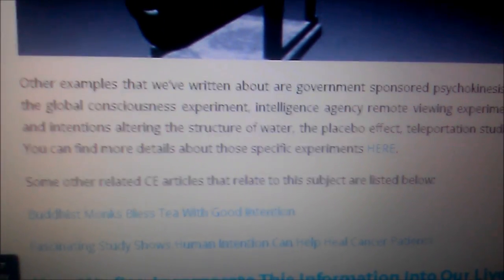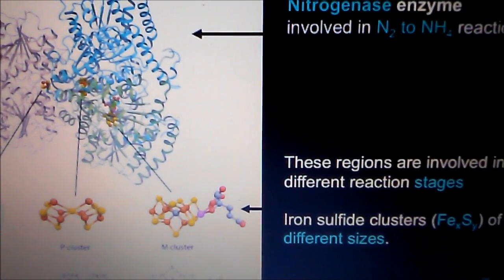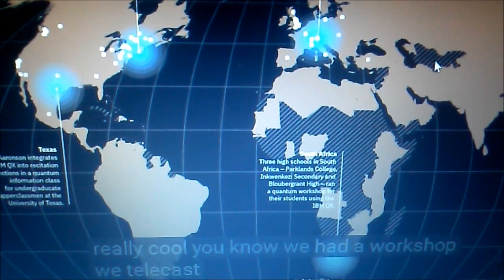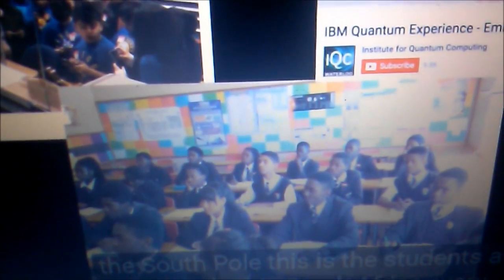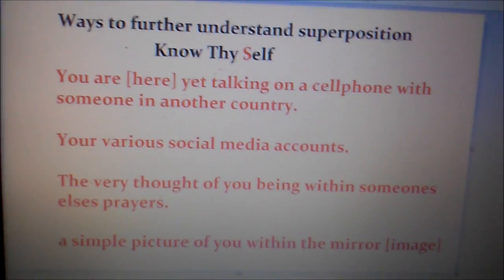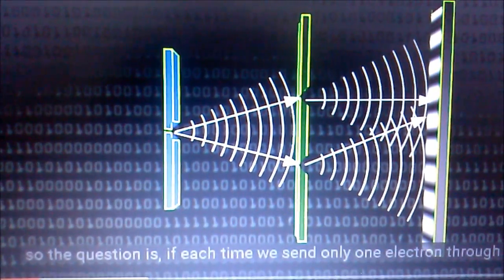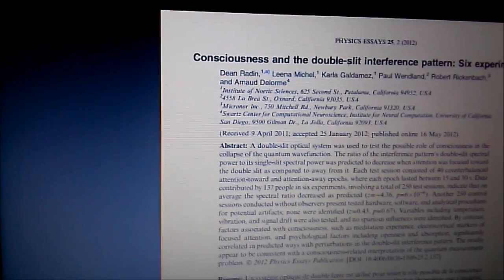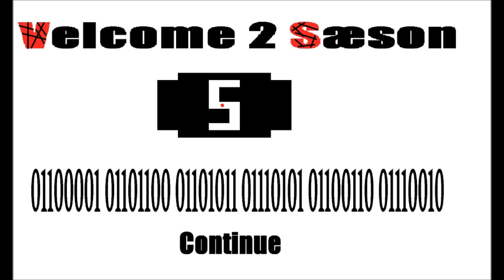Why You Don't Mix Bleach and Ammonia | Quantum Chaos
Monday mass #10
With Drs and clips and all that good stuff.
no prayers. The duality of the deception and deceiver alike.
the simple attributes of quantum computing. Using other more humanly forms to explain advance concepts not understood in the mind. Vapid forms of calculation eliminated. A warning for those who educate bitterness.
So much more... I am actually just not in the right mood right now. And I am saying that from a channel creator standpoint. Maybe cause this video is months in the making, or something else.

Special thanks
youtube has the vids, sound effects...

An interview (comment) with Will Smith and the movies
Mind walk
Starship troopers
Metropolis
Were used here. I am not a holllywoood studio.

Will fix this tomorrow thanks again for watching